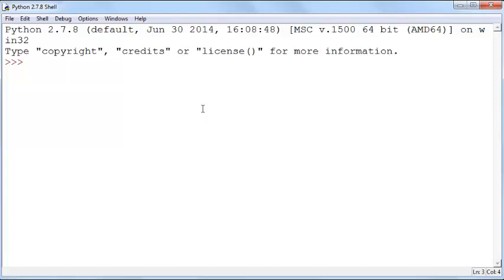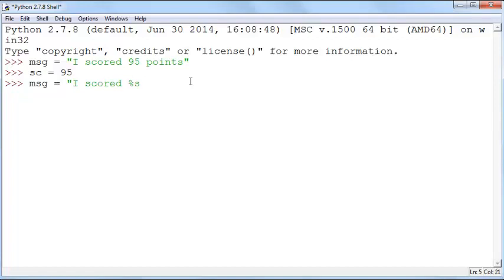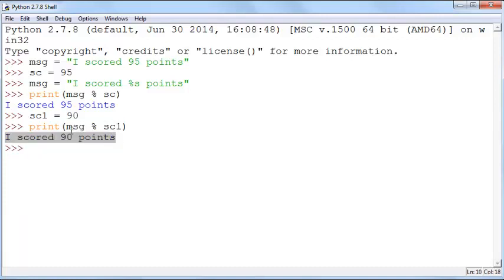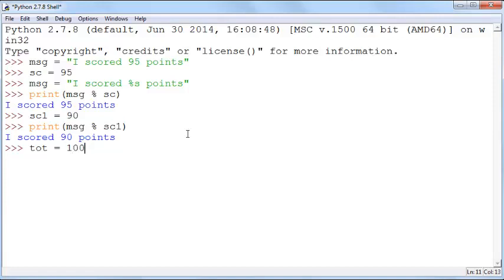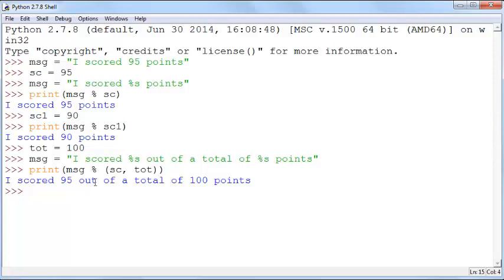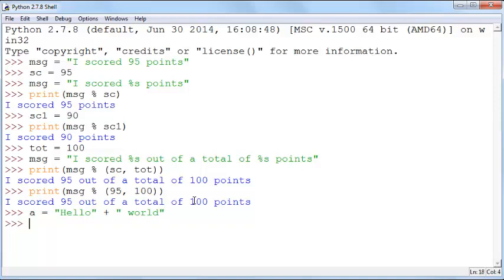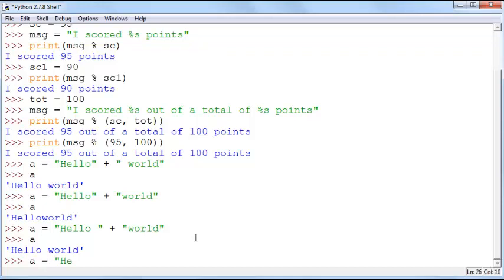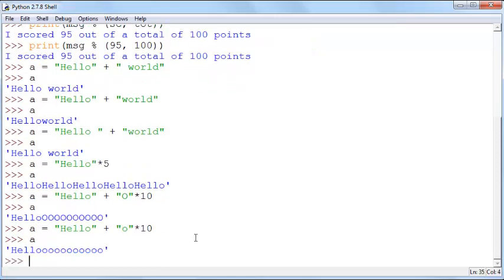python strings 2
Walks you through how to (1) embed and print values in strings using the % operator, (2) add two strings (concatenate), and (3) multiply strings.